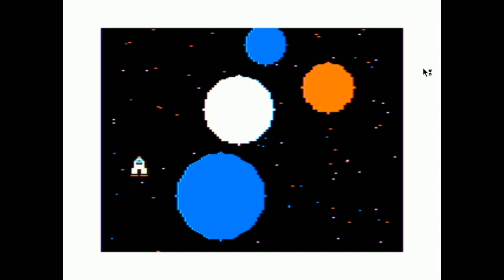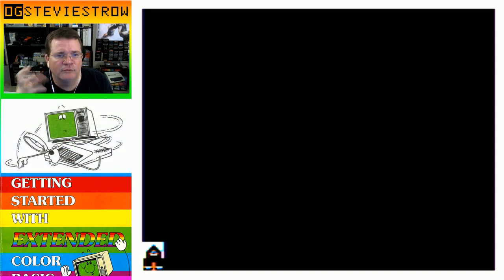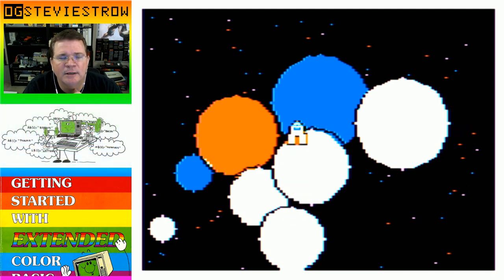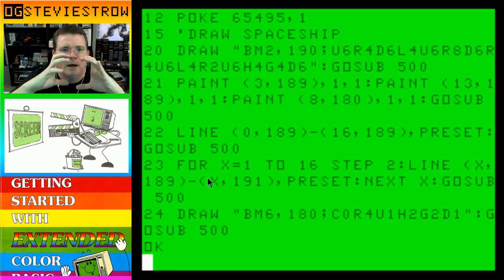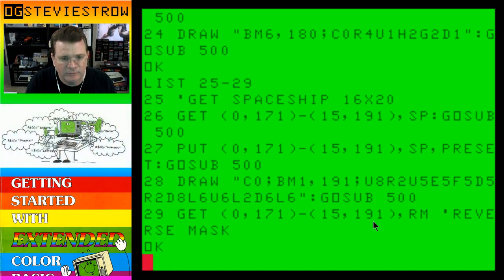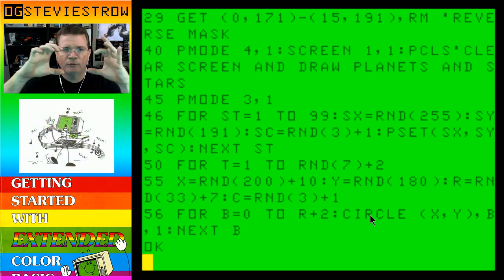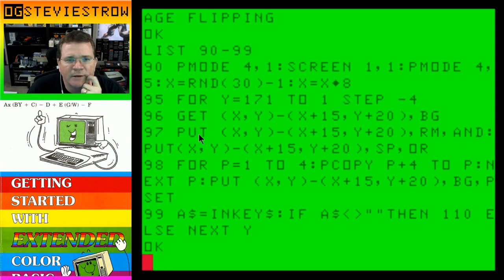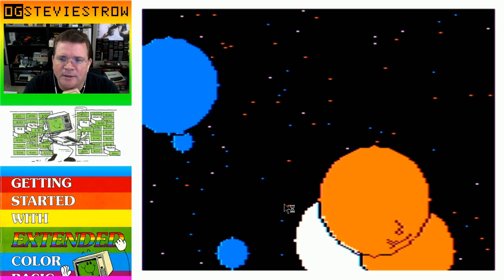Programming in BASIC on the Color Computer - Optimizing GET and PUT for the Spaceship demo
Not happy with the most recent Spaceship demo I created and released, I decided to optimize the GET and PUT routines to speed up the flying on the screen, I also took time to redesign the spaceship to make it look cooler, and improve the planet generation routine.

I'm using the "FAST GET" and "FAST PUT" option, which require you to GET your graphics in even byte boundaries, that would be blocks of 8 pixels wide for monochrome, and 4 pixels wide for color.

If you get an even byte width object, and you PUT it at even byte boundaries (every 8 pixels) you can PUT twice as fast by not forcing the computer to calculate what bits shifted between various bytes.

You are allow your computer to process bytes rather than transfer data at a bit level, which is much faster.

If you'd like to download this demo to try it yourself, you can get the disk image from my blog post: